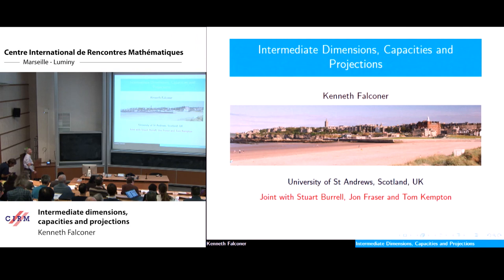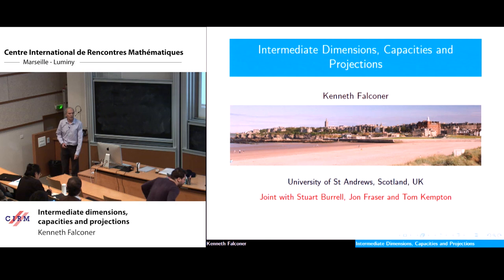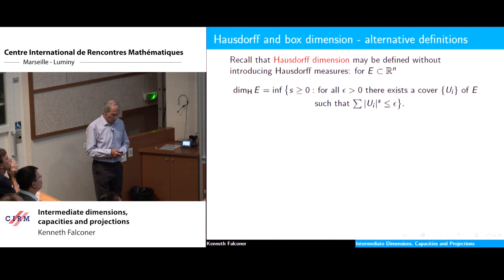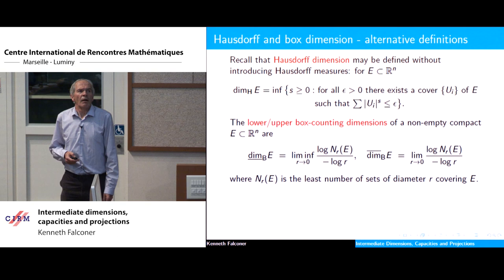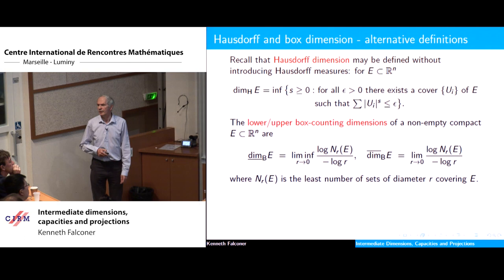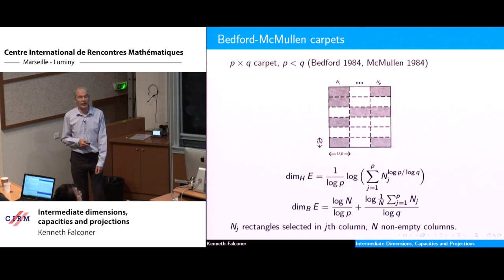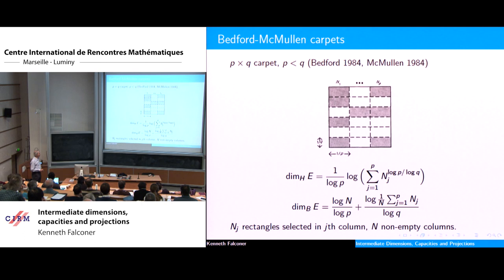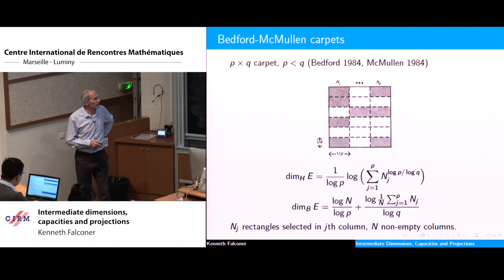Kenneth Falconer: Intermediate dimensions, capacities and projections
The talk will review recent work on intermediate dimensions which interpolate between Hausdorff and box dimensions. We relate these dimensions to capacities which leading to ‘Marstrand-type’ theorems on the intermediate dimensions of projections of a set in $\mathbb{R}^{n}$ onto almost all m-dimensional subspaces. This is collaborative work with various combinations of Stuart Burrell, Jonathan Fraser, Tom Kempton and Pablo Shmerkin.

Recording during the meeting "Thermodynamic Formalism : Dynamical Systems, Statistical Properties and their Applications" the December 12, 2019 at the Centre International de Rencontres Mathématiques (Marseille, France) Filmmaker: Guillaume Hennenfent Find this video and other talks given by worldwide mathematicians on CIRM's Audiovisual Mathematics Library And discover all its functionalities: - Chapter markers and keywords to watch the parts of your choice in the video - Videos enriched with abstracts, bibliographies, Mathematics Subject Classification - Multi-criteria search by author, title, tags, mathematical area